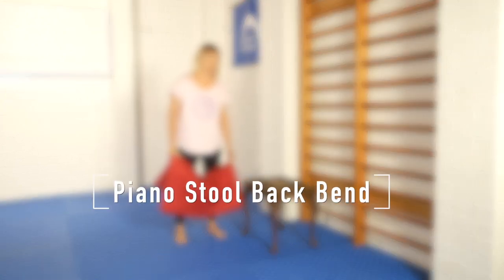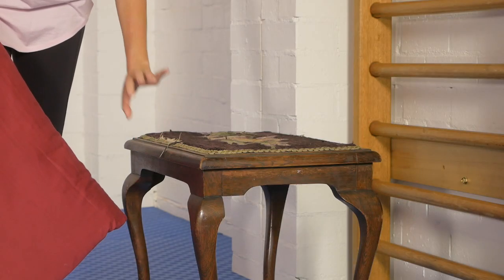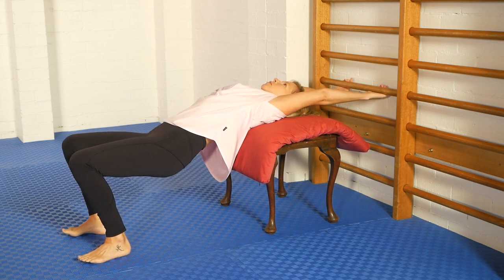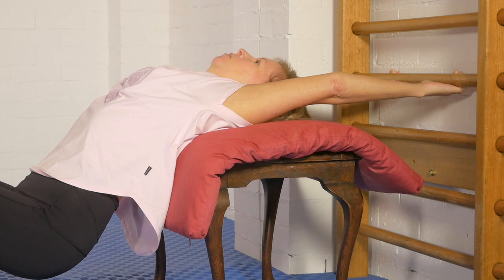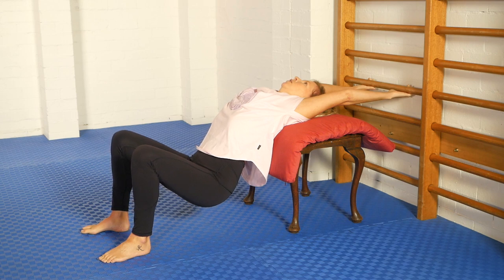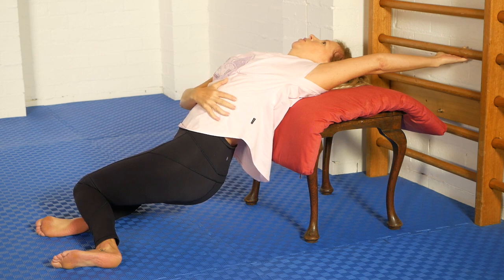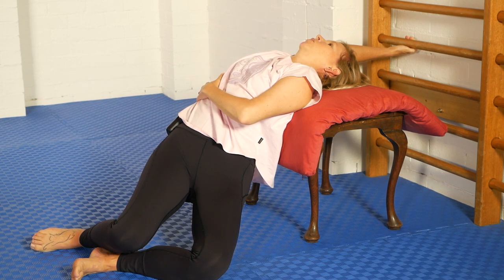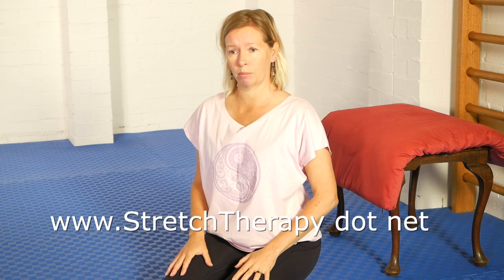Piano Stool Back Bend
Back to the video: Spinal extension exercises are a focus of the Stretch Therapy™ system. The beauty of this back bend is that it allows accurate targeting of two, or three, vertebrae at a time—if you know where your back is stiff, you can use this exercise to target that spot precisely. The addition of rotation, and a shift of the hips and legs away from a single hand hold, winds on a fantastic fascial dimension. You do not need ladder bars as shown in this video; any support (like a heavy table) behind you can be used the same way.